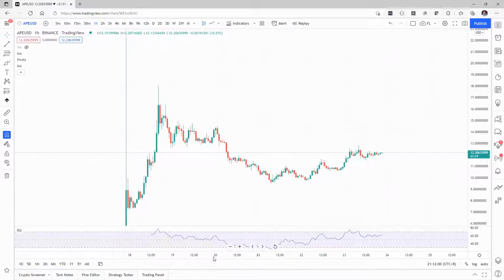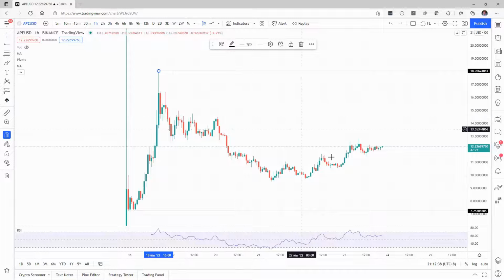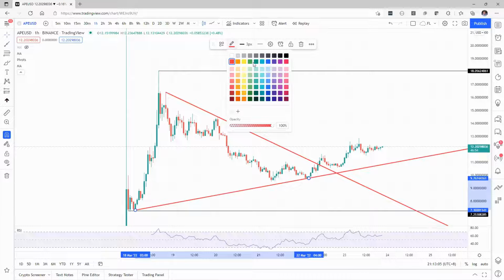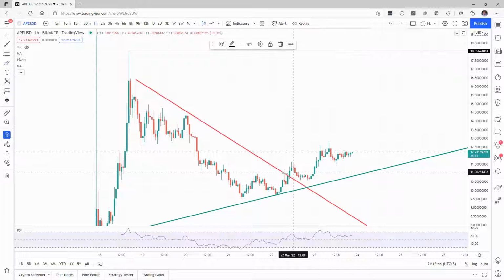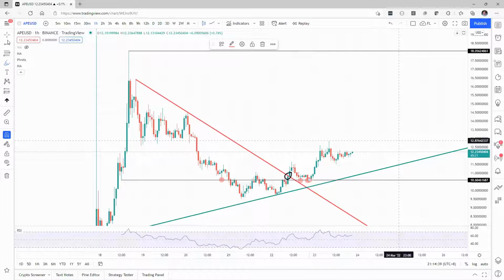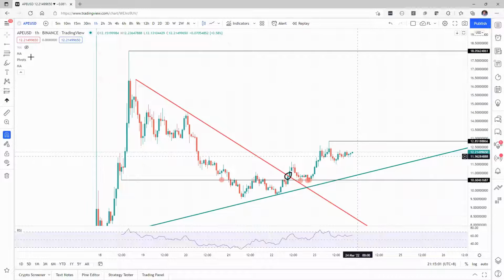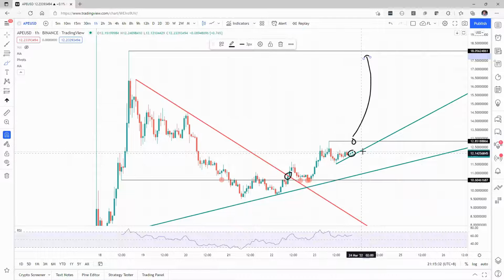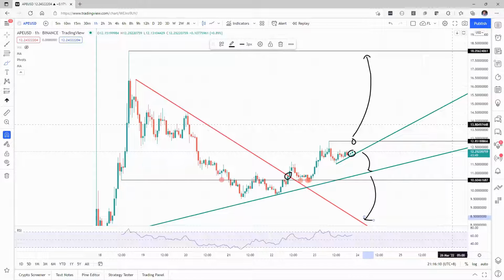ApeCoin price shows entry levels before a 50% breakout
A brief technical and on-chain analysis on ApeCoin price. Here, FXStreet’s analysts evaluate where APE could be heading next.